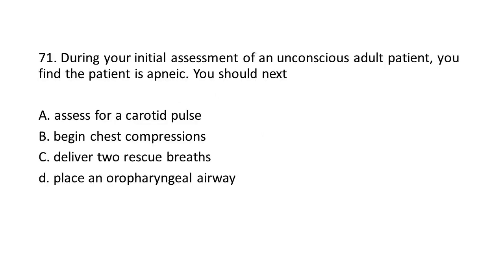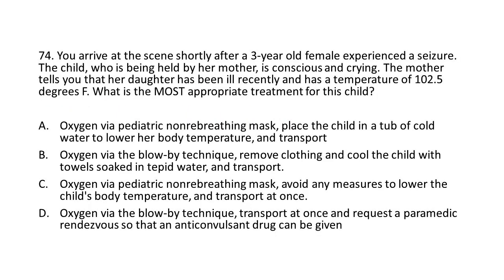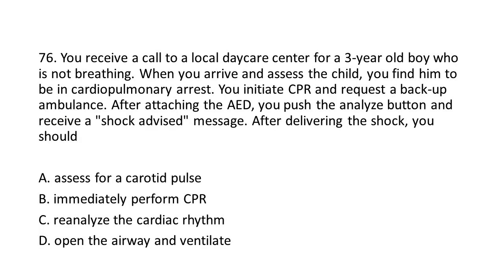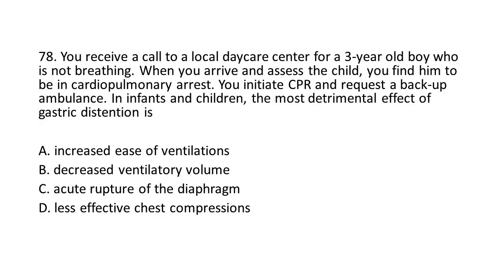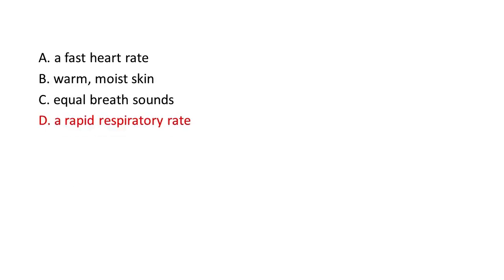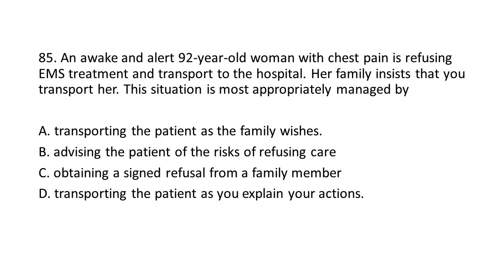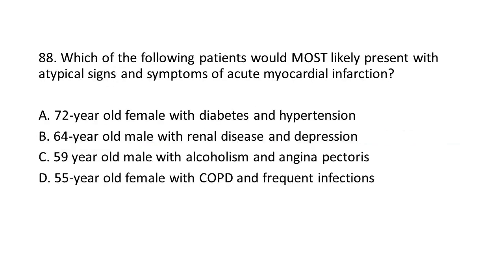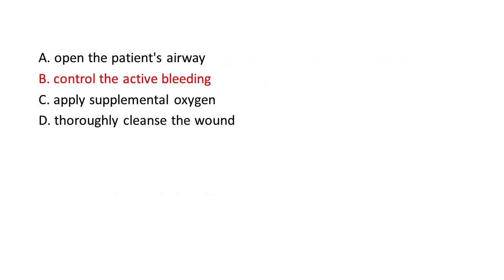EMT Prometric Questions and Answers Part 4